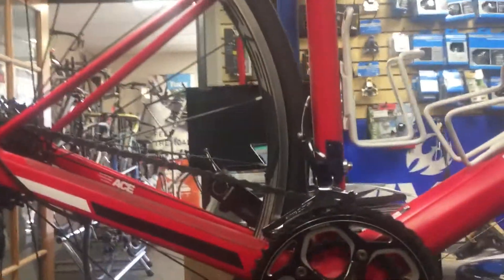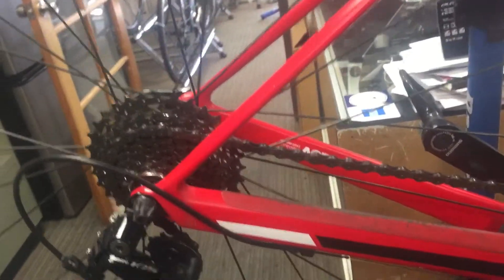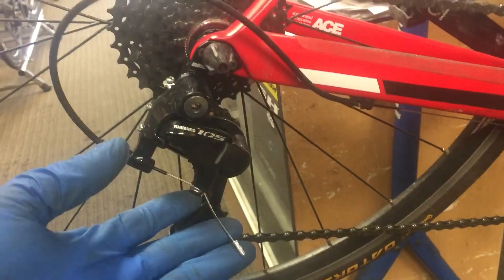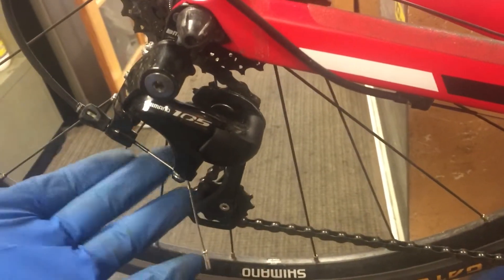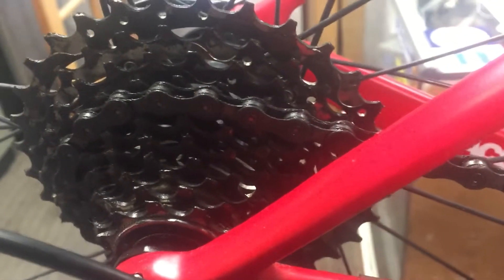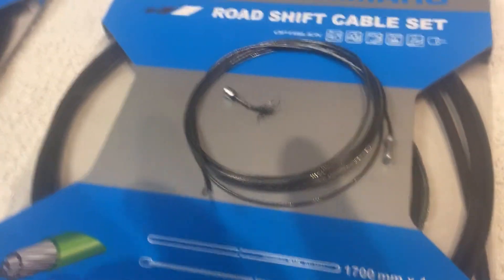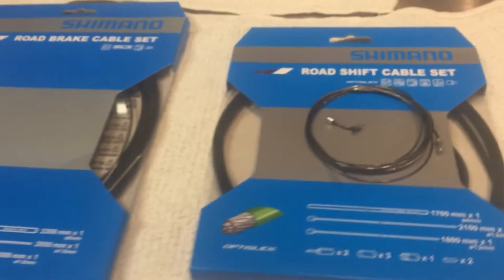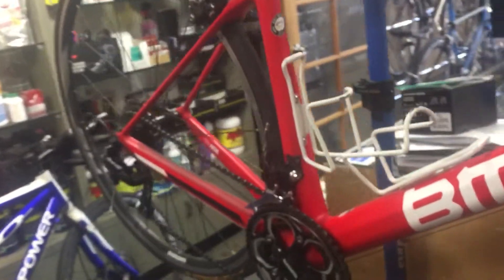BMC Team Machine SLR03 Overhaul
First video of the BMC overhaul all cables and housing will be replaced all bearings will be inspected. BMCOverhaul Same-dayService